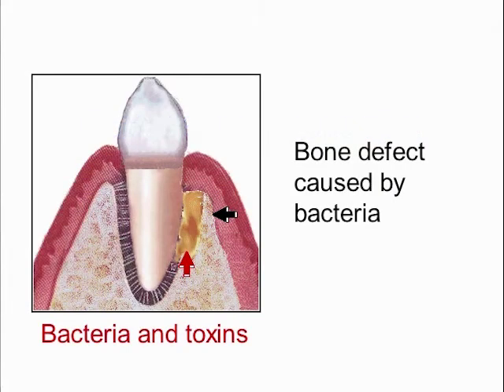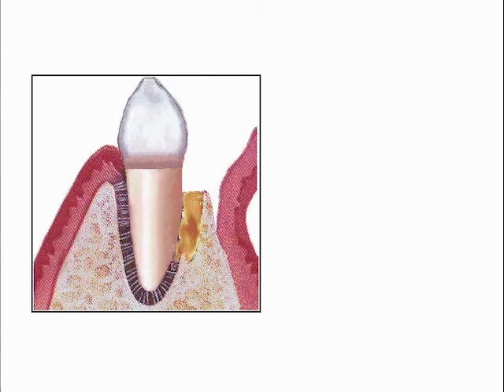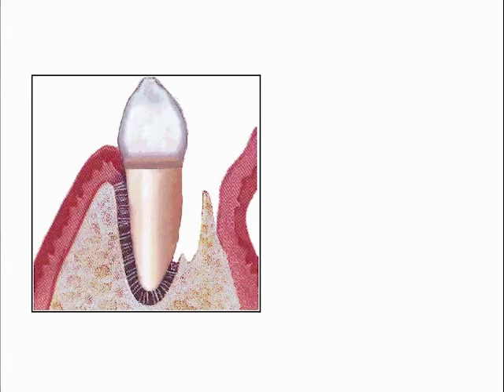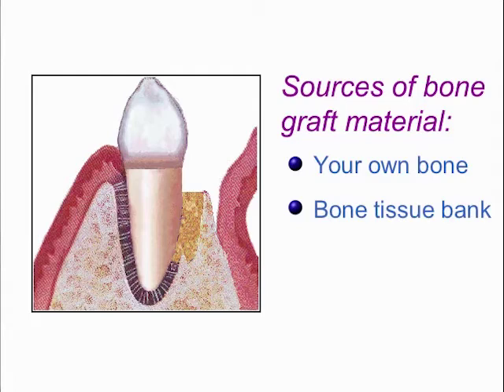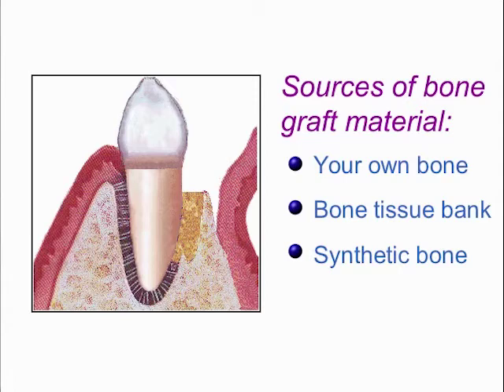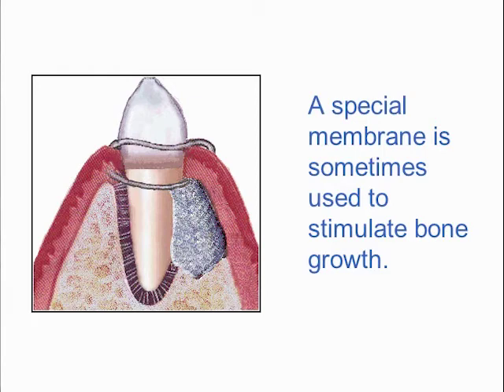Guided Bone Regeneration - Dentist in Palm Desert, CA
Dr. Anne Nicholas is a dentist in Palm Desert, CA that focuses on all aspects of cosmetic dentistry.